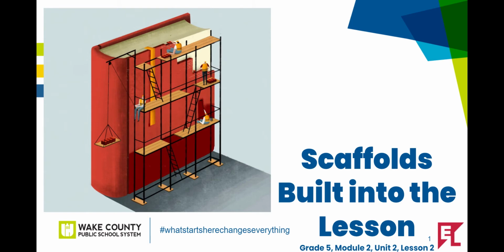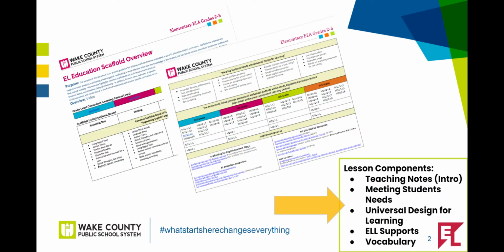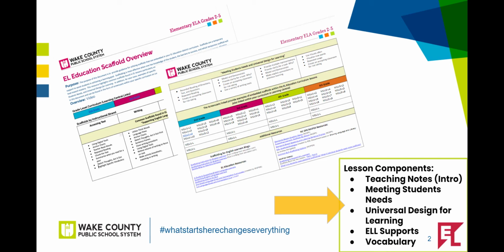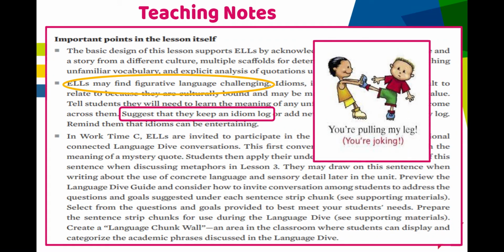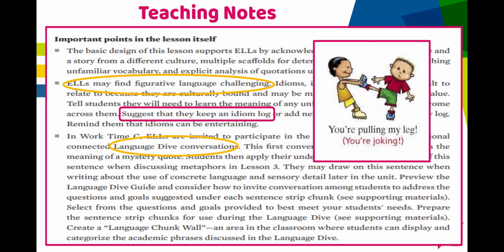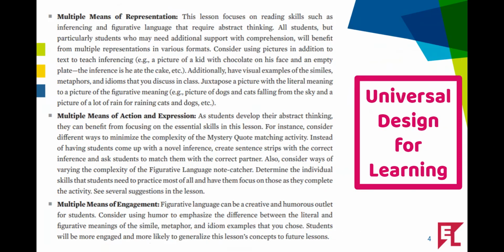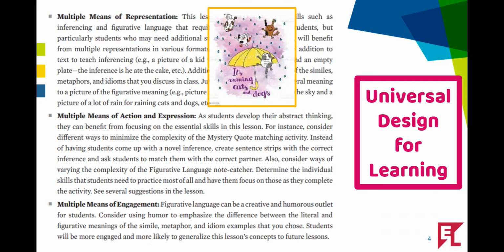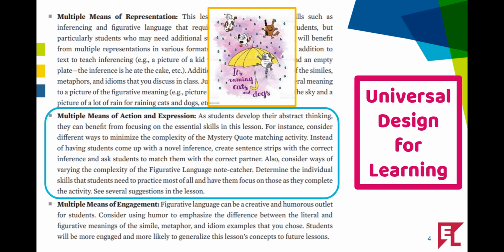2Lesson Pt 1 G5M2U2 Scaffolds Within Lessons